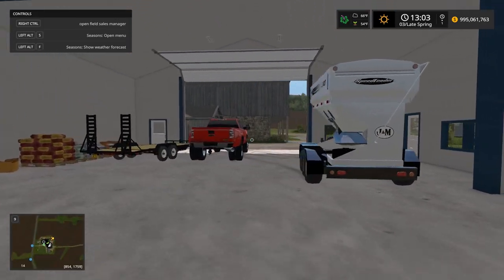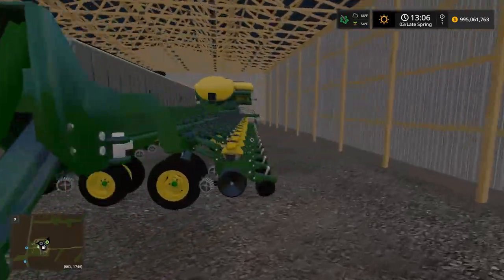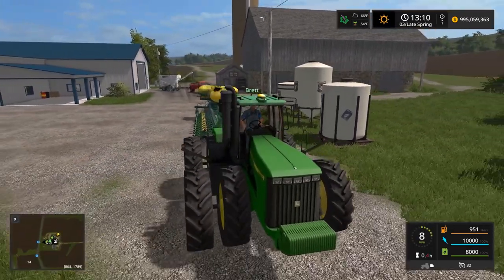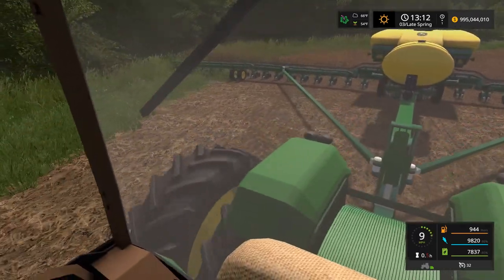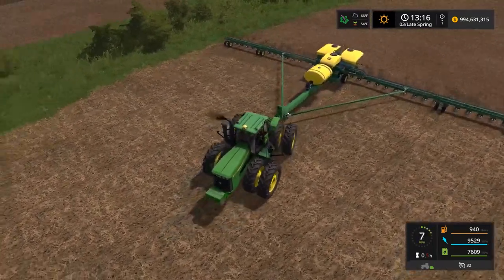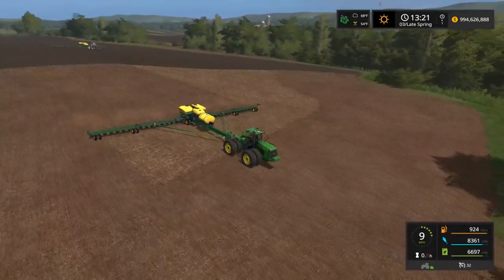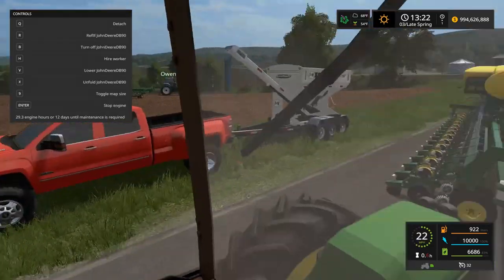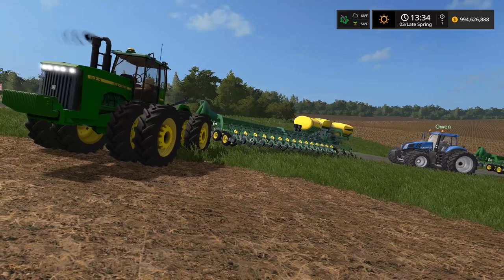FARMING SIMULATOR 2017 | I FINALLY PICKED UP A SEED TENDER & PLANTING CORN WITH THE 9400! EP #33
FREQUENTLY ASKED QUESTIONS:

1. How do you get the game?

2. Can you get mods for Xbox One or PS4 (talking about FS17 not FS15)?

3. Where do you get your mods?

4. Why is it called the Squad if it is only one person?

5. Can I play with you?